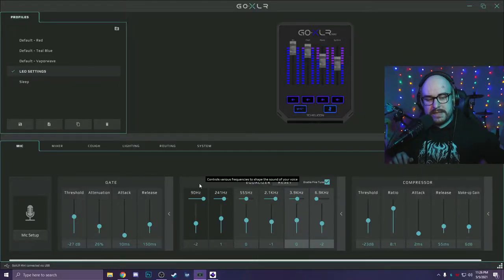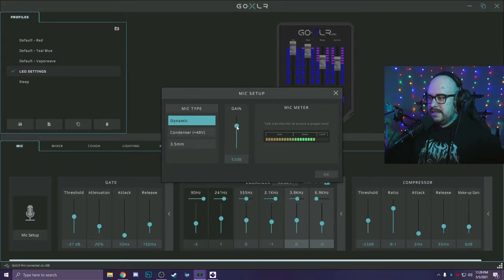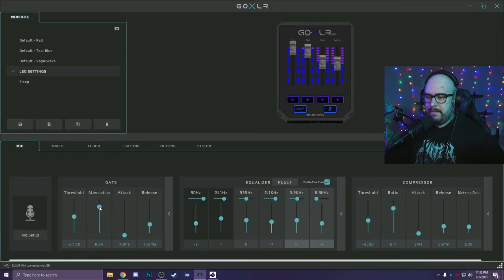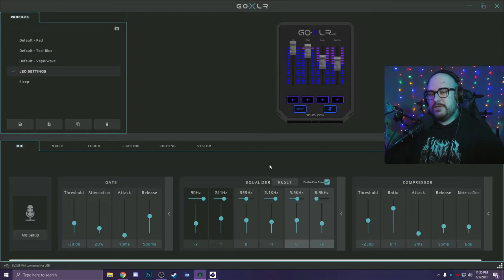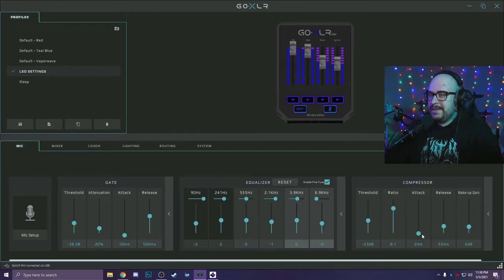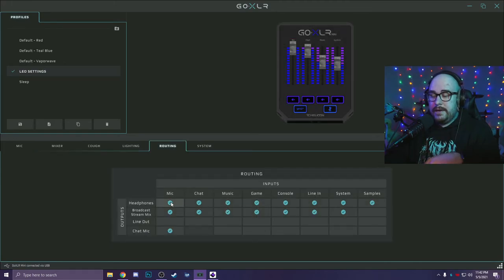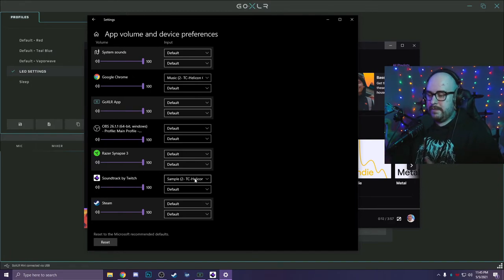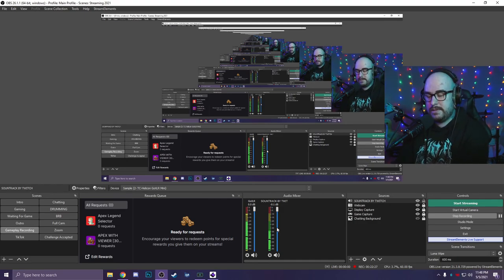HOW TO Use GoXLR App - Mic Setup & Twitch Soundtrack Plug-In [NO MUSIC IN VOD]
How i'm currently keeping music separate from my broadcast stream mix for GoXLR while also keeping it from going to the VOD. Plus a mic setup tutorial explaining the GoXLR mic page from start to finish.

IF YOU DO NOT NEED THE MIC SETUP TUTORIAL YOU CAN SKIP TO 13:00 AFTER WATCHING THE INTRO.